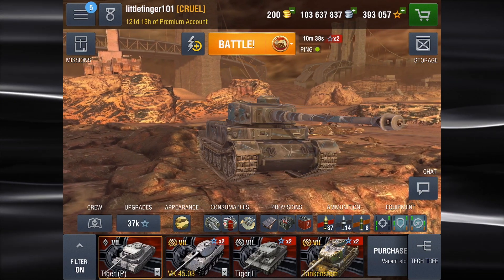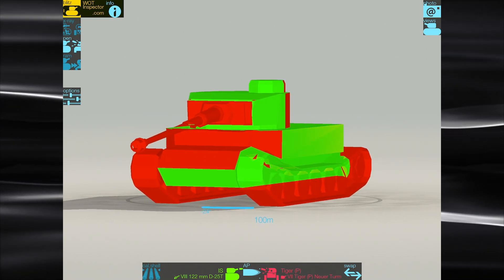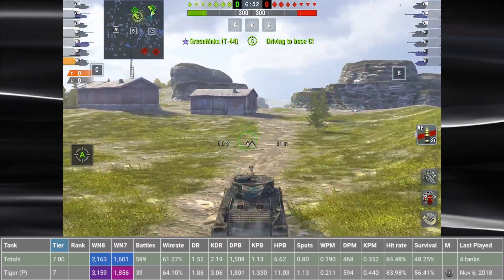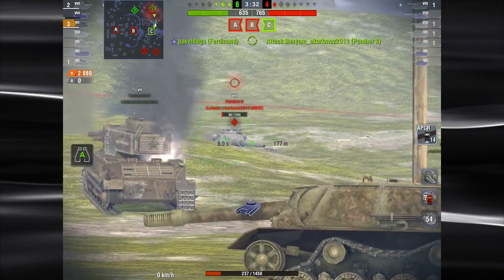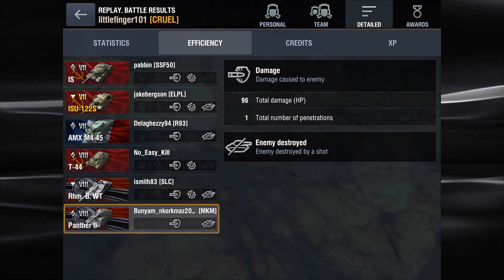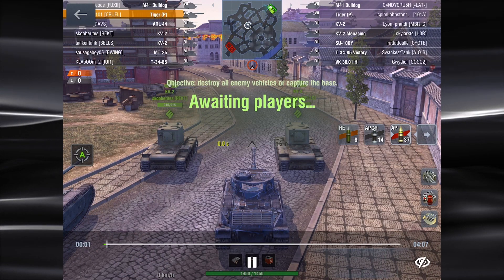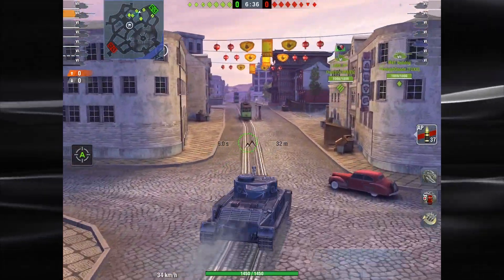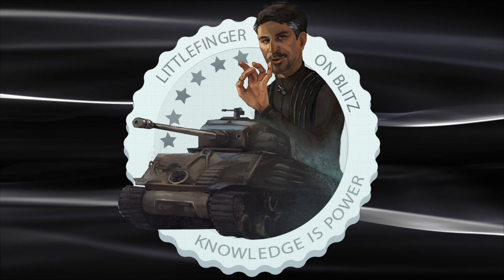WOT Blitz - Tiger P Full Tank Review German Tier 7 Heavy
Easily my favorite Tier 7 Heavy tank. The Tiger P has a super accurate gun and great frontal armor. Fairly mobile for a heavy gets you to the front line where you can rake in the damage.